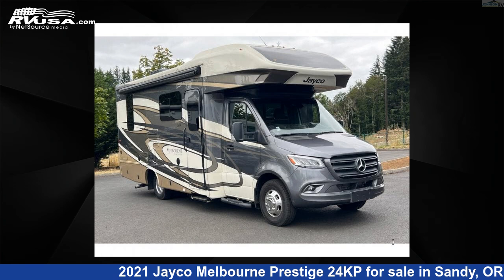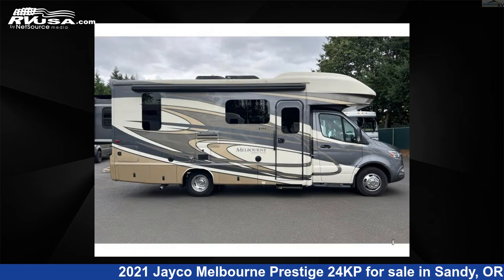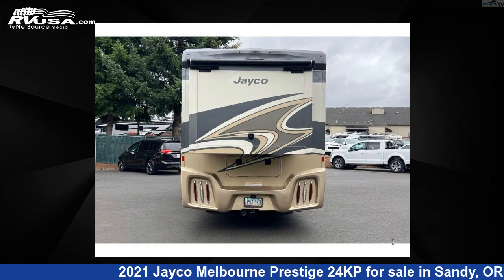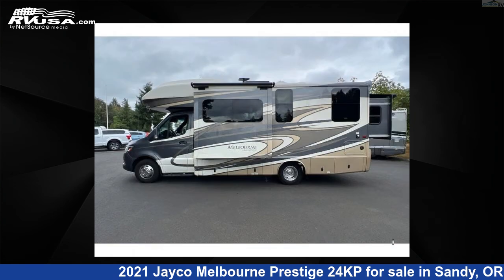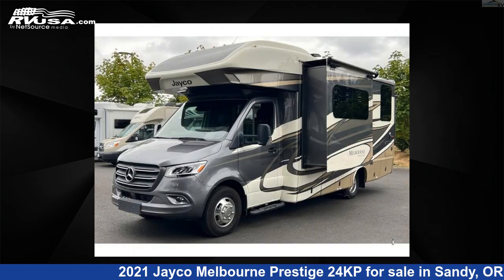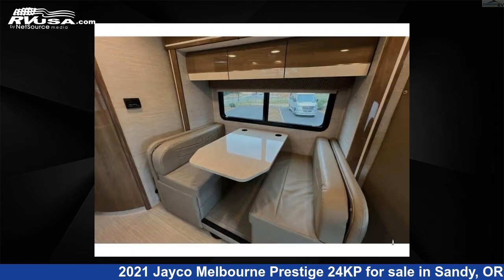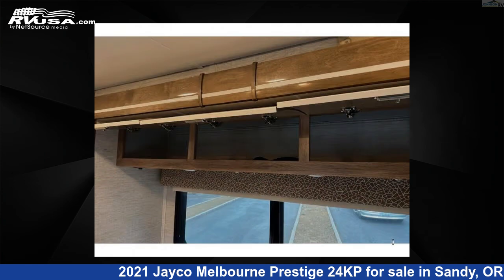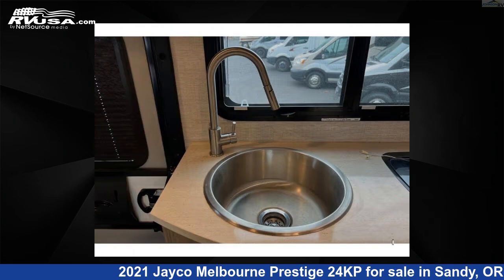Incredible 2021 Jayco Melbourne Prestige Class C RV For Sale in Sandy, OR | RVUSA.com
This 2021 Jayco Melbourne Prestige 24KP is a Class C RV. It is located in Sandy, OR 97055 and is offered for sale by Johnson RV. This Used Jayco and features sleeps 5, Slideout, and 43 gal fresh water capacity. The floorplan layout of this Class C features Bunk Over Cab, Rear Bedroom. This 2021 Jayco Melbourne Prestige 24KP is built on a Mercedes Benz 3500 chassis.

Johnson RV is a dealer for brands like: Coachmen, Dave & Matt Vans, Grech RV, Jayco, Leisure Travel, Midwest, Outside Van, Pleasure-Way, Renegade RV, Roadtrek, Storyteller Overland, Thor Motor Coach, Winnebago and offers the following rv services: Parts/Accessories, Service. They stock rv types such as: Class A, Class B, Class C, Fifth Wheel, Super C, Toy Hauler, Travel Trailer. For more information and pricing on this unit, To see all units available for sale by Johnson RV,